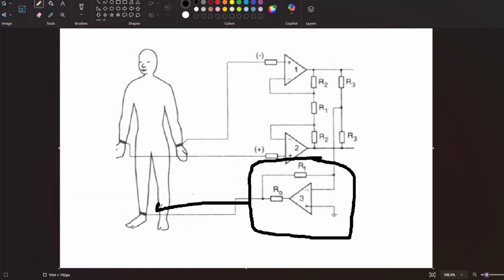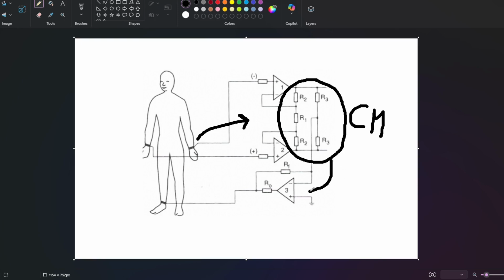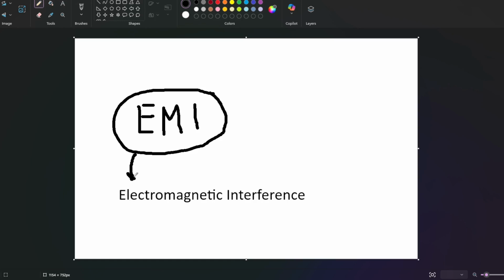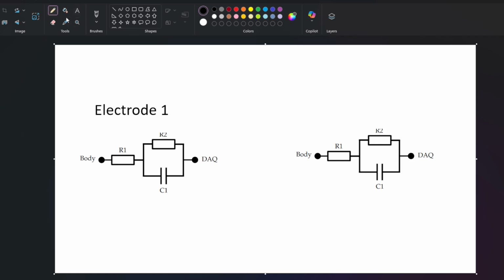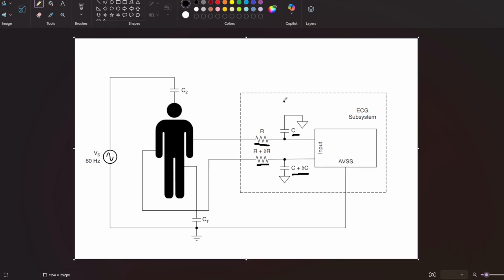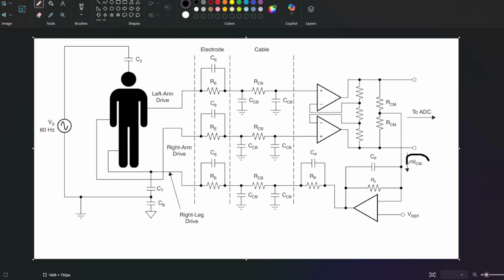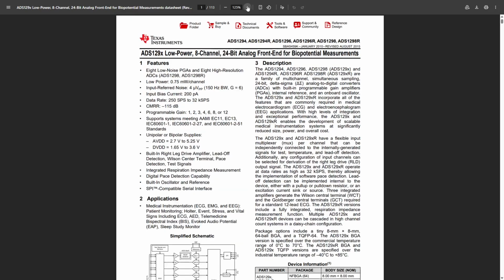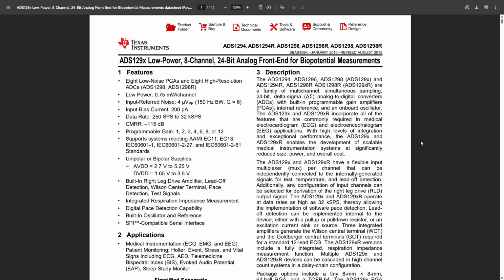What Is Right Leg Drive (RLD)? And Why Your EMG Needs It (EMG Band EP.5)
Chapters:
00:00 Intro
00:30 What's RLD?
01:56 How it works?
05:03 How ti can be helfpuf?